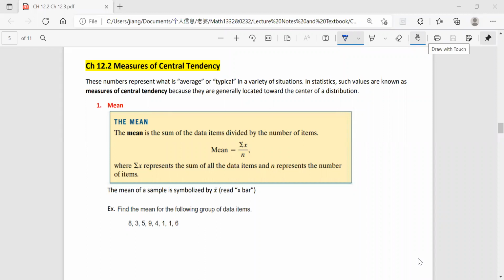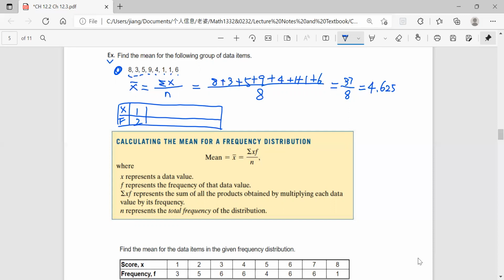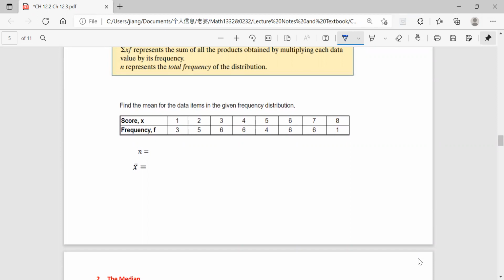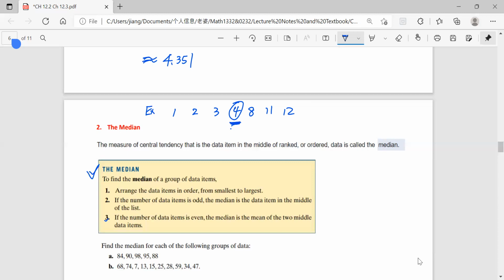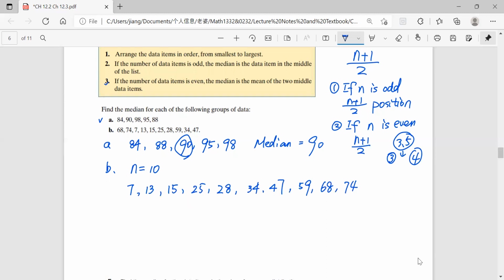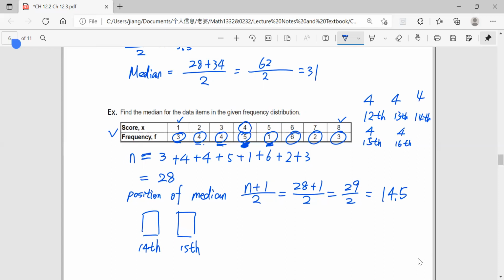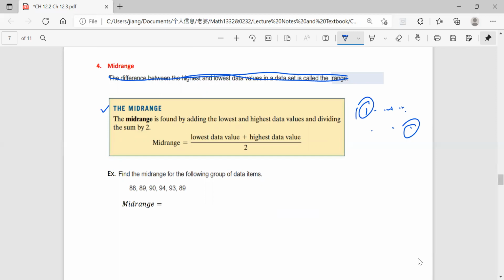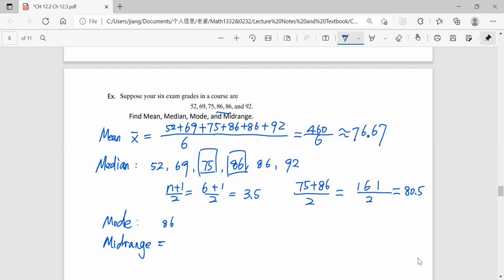Math 1332 CH 12.2